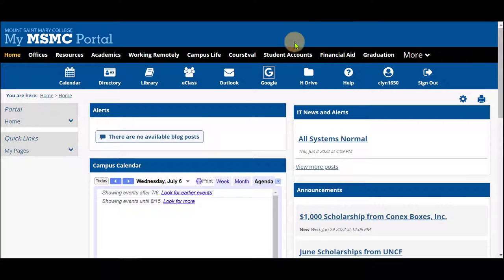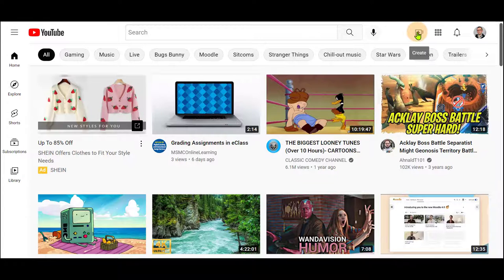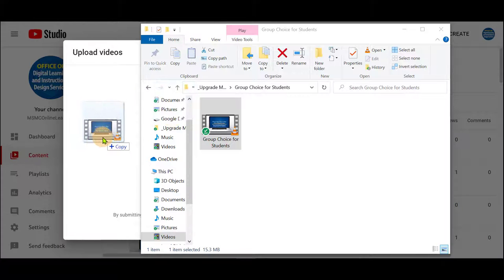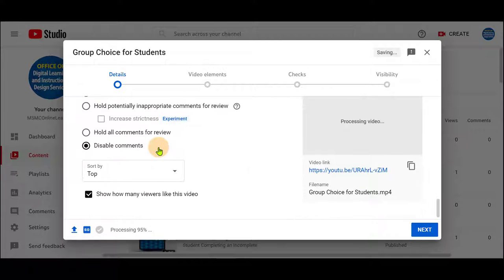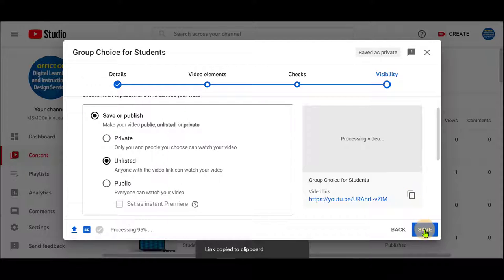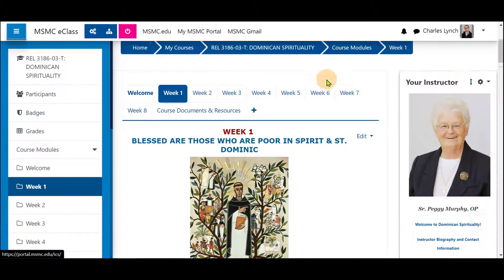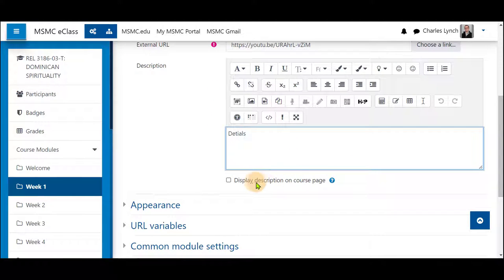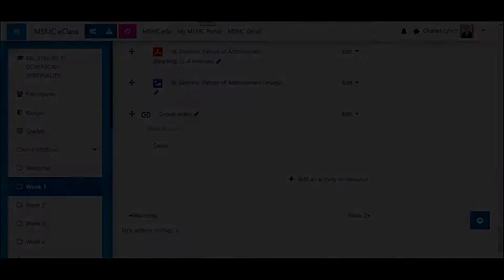Uploading Course Videos to YouTube and Posting to eClass